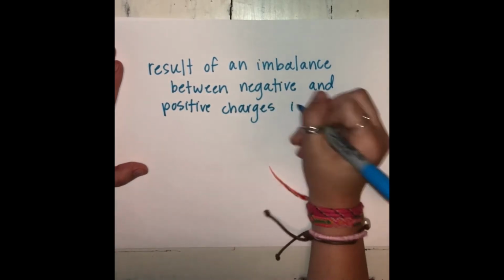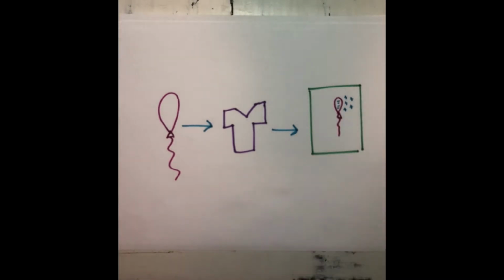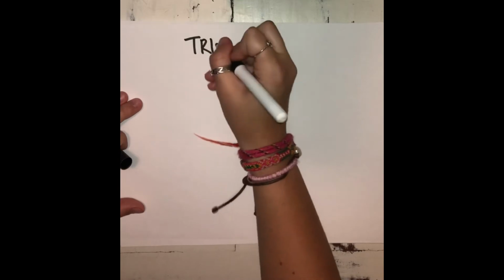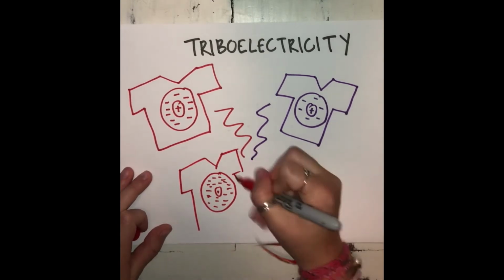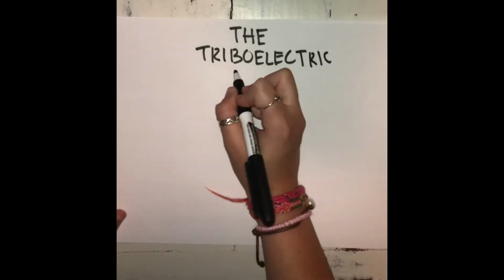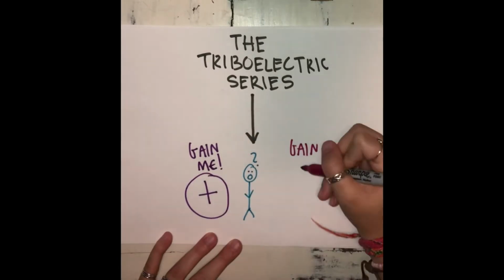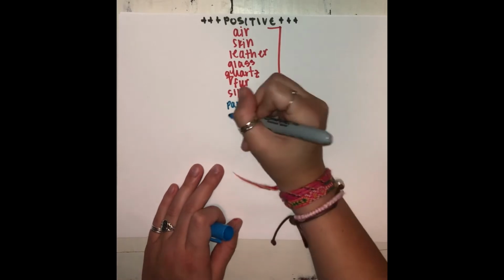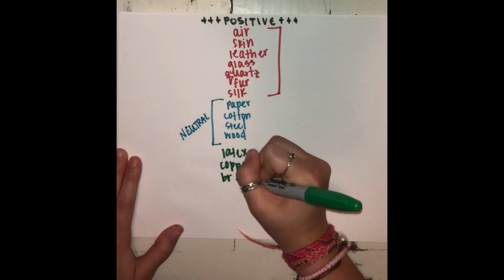Sarah and Jackson’s Physics Project